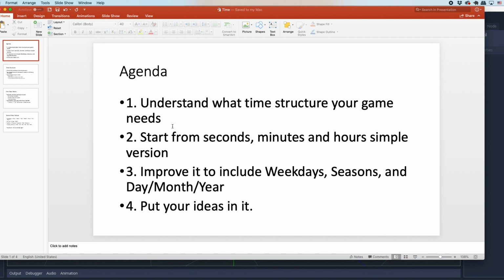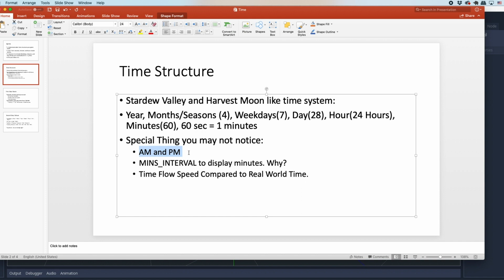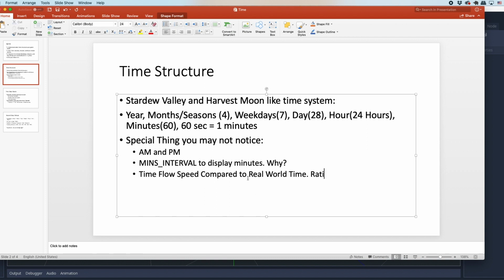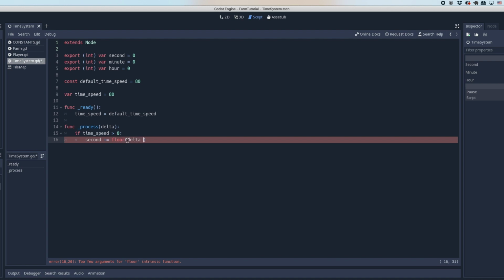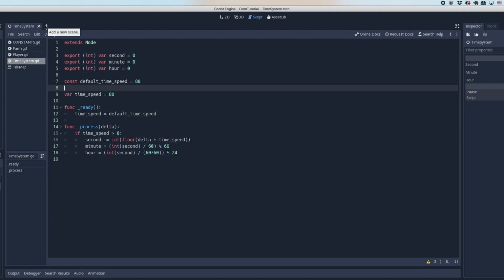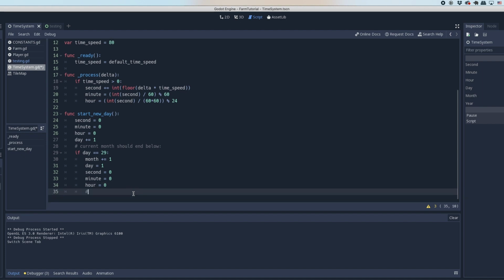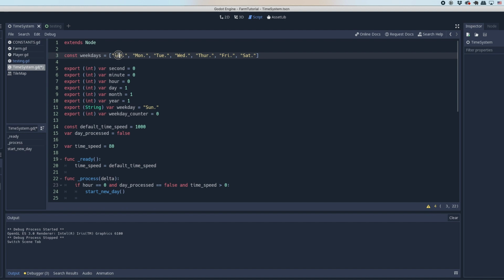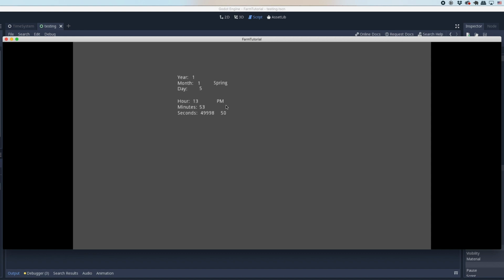[Godot] Develop your Farming Game like Stardew Valley | EP2 | Time System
In this tutorial, I showed how to implement a farming time system.

If you don't want to listen my explanation of structure, you can jump to code at 11:45
And for deluxe version, jump to 21:40

I made a small mistake:
Explanation of "%" I explained at 17:12 is wrong. It should be the reminder of division.
So for minutes I put % 60 which make sure it always loop from 0 to 59
And for hours always loop from 0 to 23.
Really appreciate your understanding.

Next tutorial will cover a very complex topic: Crops and its growing control

One more thing to remind, I put farm tutorial project on github, so you are able to take a look at it. Thanks for your following and watching.

Animal Island is a 2D Pixel RPG Game. More details will come up.
I am preparing a big video playthrough after next milestone accomplished.